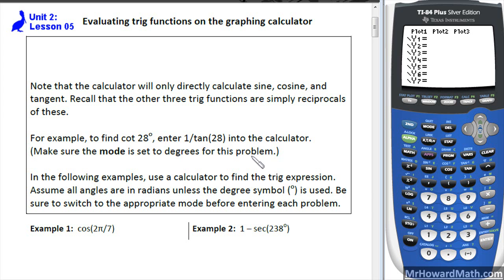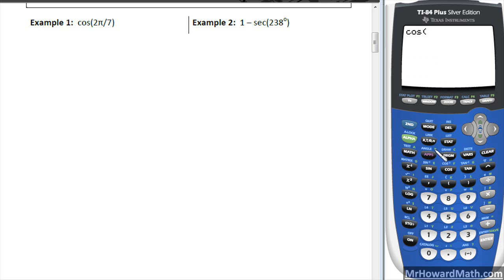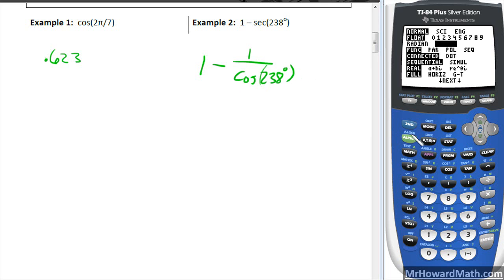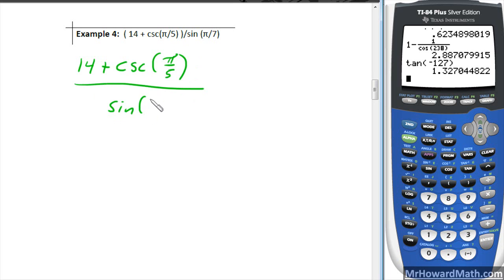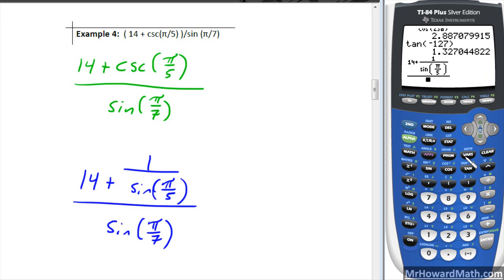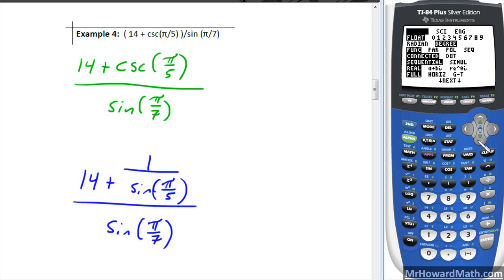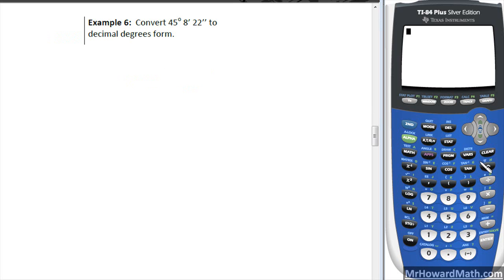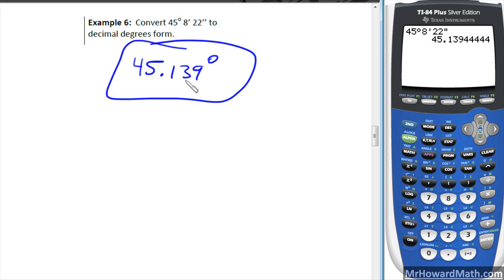Evaluating Trig Functions on a Calculator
We work though 6 total examples of evaluating trig functions on a calculator. We discuss the importance of being in the correct mode (degree or radian). We also use the n/d (numerator over denominator) function to make it easier to enter complex expressions. We end with using the calculator to  convert between decimal degrees and degrees, minutes, seconds.